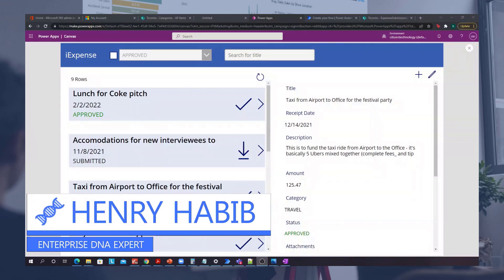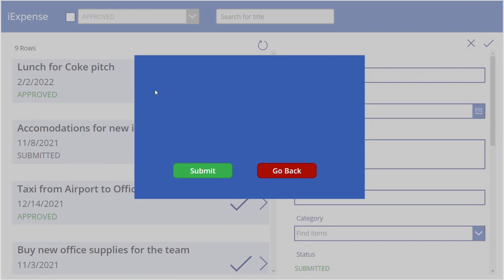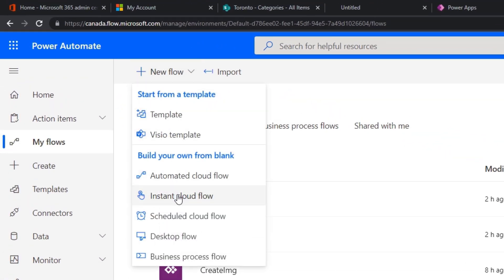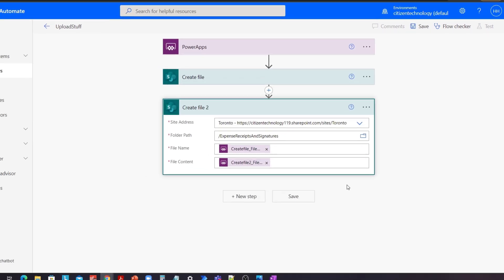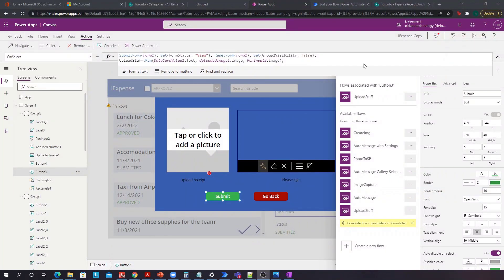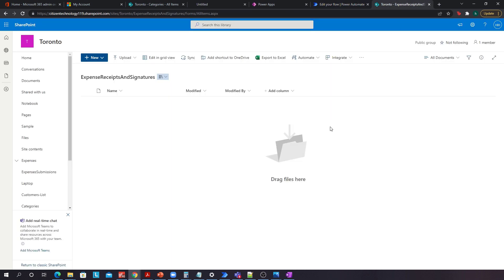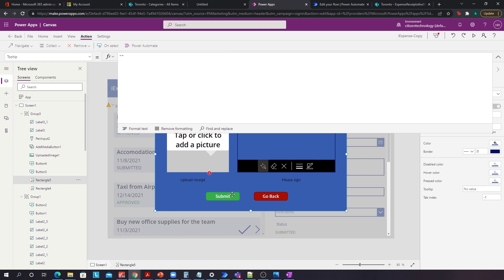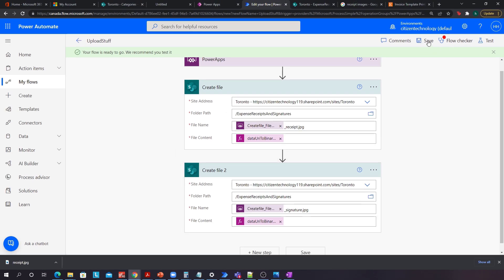How To Transfer Images And Signatures From Power Apps To Power Automate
You can transfer lots of data from Power Apps to Power Automate, but images and signatures can be quite tricky. In this video, Henry goes through how you can create a workflow that takes an uploaded image and signature from Power Apps and store it in a document library within SharePoint. This is super useful if you plan to build any app where you want to leverage photos, cameras, file uploads, or signatures.

Video Details
00:00 Introduction
00:35 Overview
04:10 Creating a flow
06:40 Connecting Power Apps to Power Automate
09:24 Uploading an image